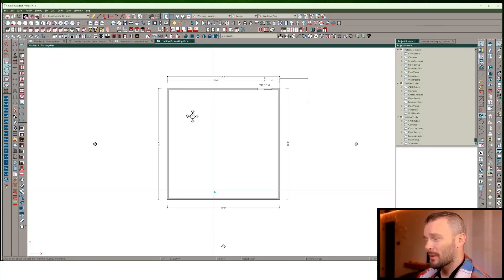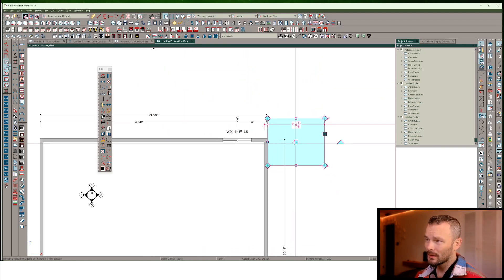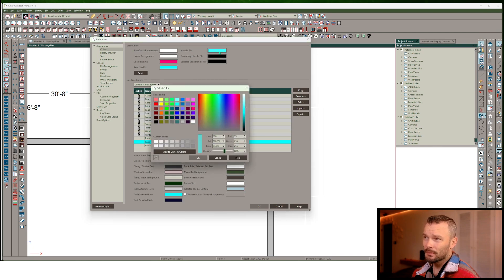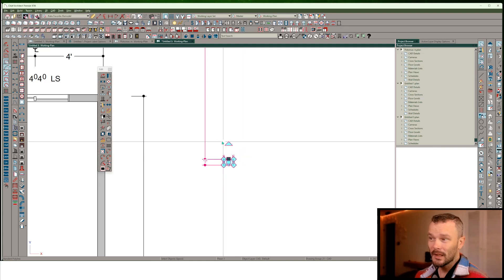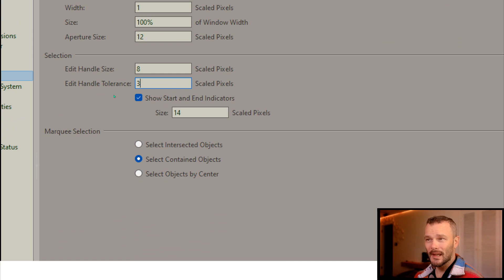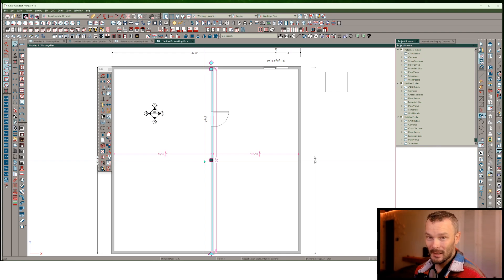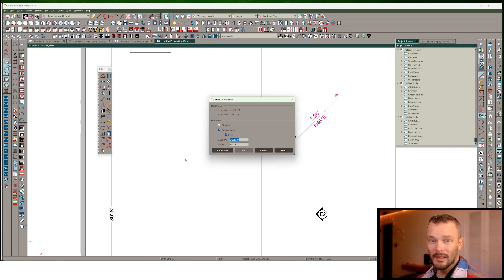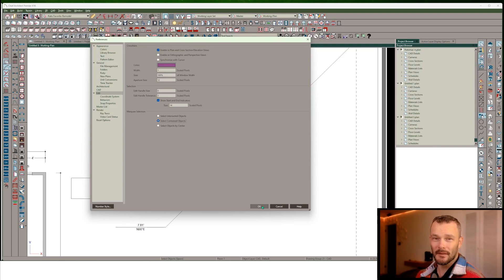Color Setup In Chief Architect X16 and Home Designer Pro 2025